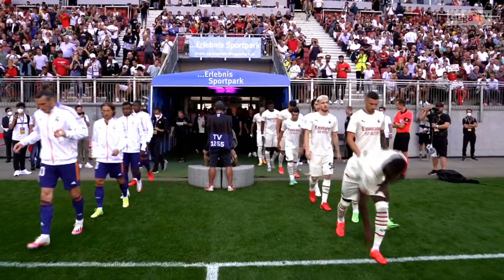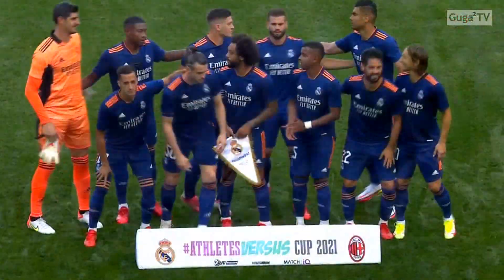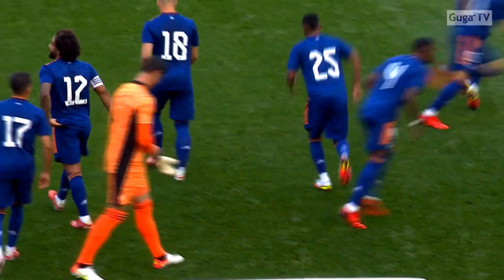Gareth Bale's Return To Real Madrid vs AC Milan 2021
Gareth Bale's second debut at Real Madrid